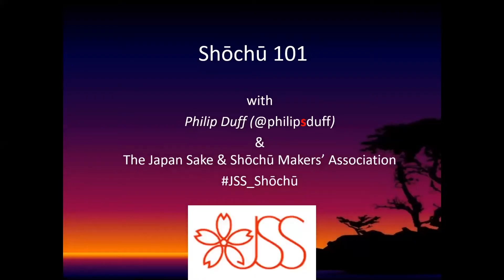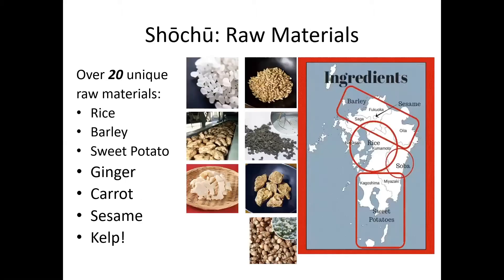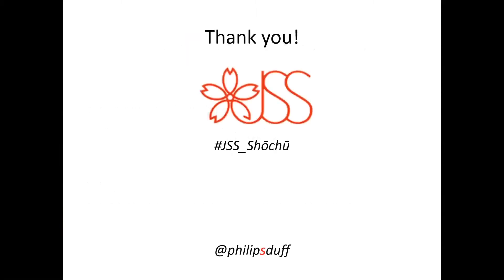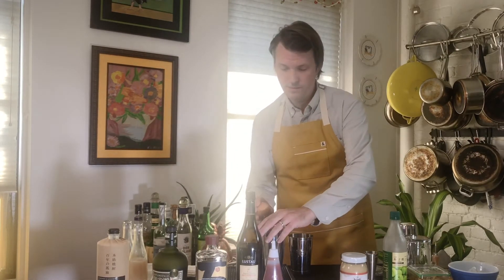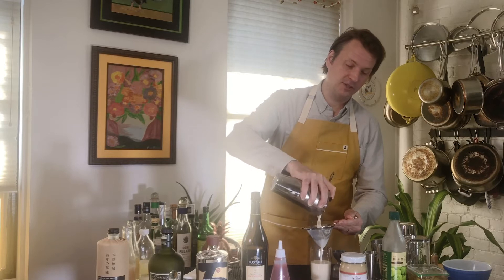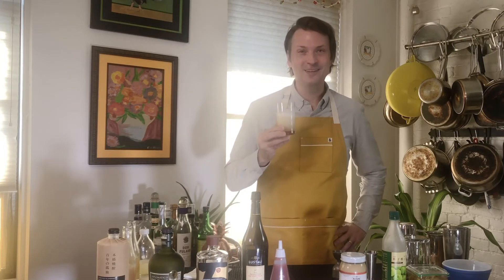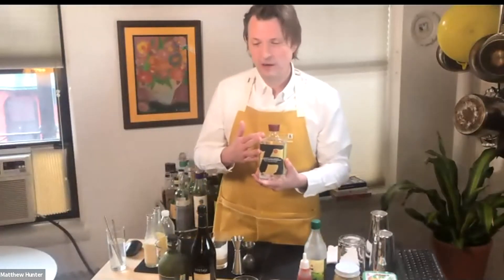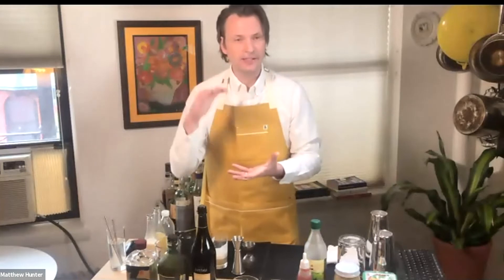Shochu Webinar Vol. 1: Shochu 101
The world’s top bartenders have come together to produce in-depth tutorials on how to create delicious cocktails using Shochu. To start off, let's learn the basics of Shochu and unlock the myth of the spirit from the heart of Japan! Featuring:

🔺 Matthew Hunter - New York, USA
🔺 Ryan Chetiyawardana aka Mr Ryan - London, UK
🔺 Diego Cabrera - Madrid, Spain
🔺 Mike Enright - Sydney, Australia

Moderated by Philip Duff, an industry veteran who brings a wealth of knowledge as international beverage consultant and educator.

[Shochu 101]
0:28
Philip Duff

[Shochu Cocktail Presentation]
5:12
Matthew Hunter
11:24
Ryan Chetiyawardana
27:18
Diego Cabrera
29:14
Mike Enright

[Discussion and Q&A]
34:57
All participants